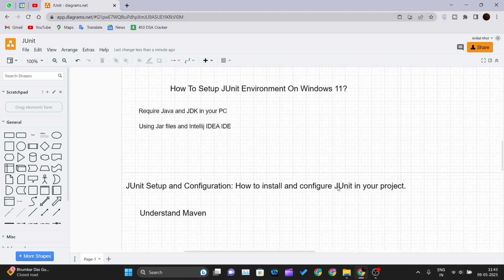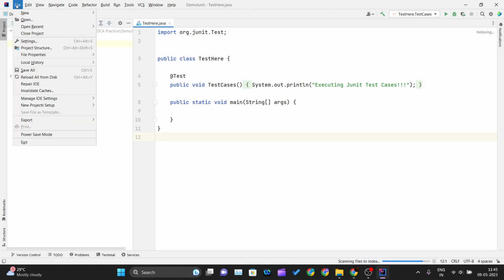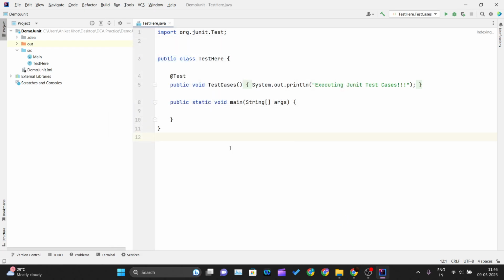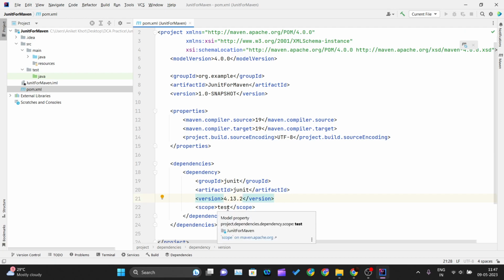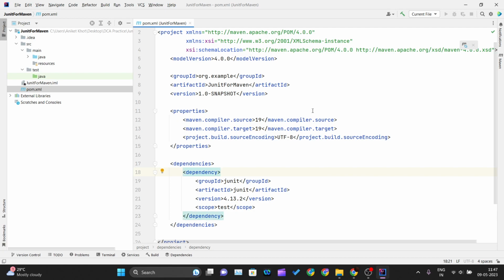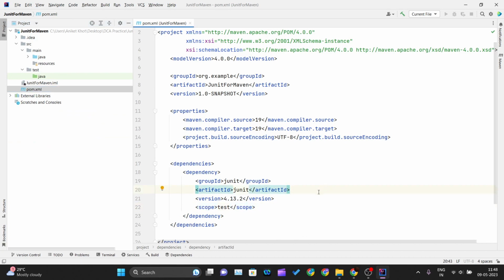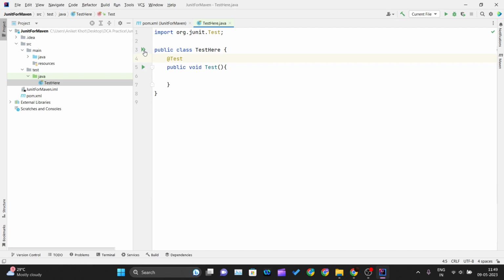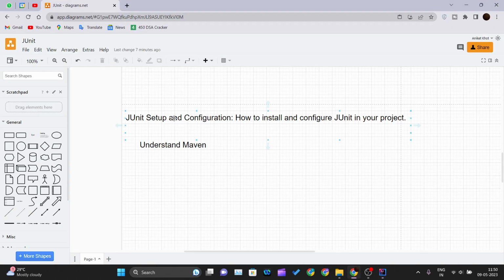How To Configure Junit In IntelliJ IDEA IDE | Setting up JUnit with IntelliJ IDEA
Are you looking to set up JUnit in IntelliJ IDEA, one of the most popular integrated development environments for Java? In this tutorial, we'll walk you through the steps of configuring JUnit in IntelliJ IDEA, allowing you to seamlessly write and run unit tests within your IDE.

JUnit is a powerful testing framework for Java that helps you ensure the quality and reliability of your code through automated testing. By integrating JUnit into IntelliJ IDEA, you can streamline your development process and efficiently test your Java applications.

In this video, we'll guide you through the process of setting up JUnit in IntelliJ IDEA, from adding JUnit as a dependency in your project to creating and running test cases. We'll cover the necessary configurations, including creating a test directory, annotating test methods, and using assertions to validate expected results.

Additionally, we'll demonstrate how to run individual tests, test suites, and even debug your test cases to identify and fix issues effectively. You'll also learn how to generate code coverage reports using the built-in coverage tool in IntelliJ IDEA.

By the end of this tutorial, you'll have the knowledge and confidence to configure JUnit in IntelliJ IDEA, empowering you to write robust and reliable tests for your Java projects.

Don't miss out on the benefits of JUnit and IntelliJ IDEA's seamless integration—watch this video and learn how to configure JUnit in IntelliJ IDEA, setting up an efficient and effective testing environment.